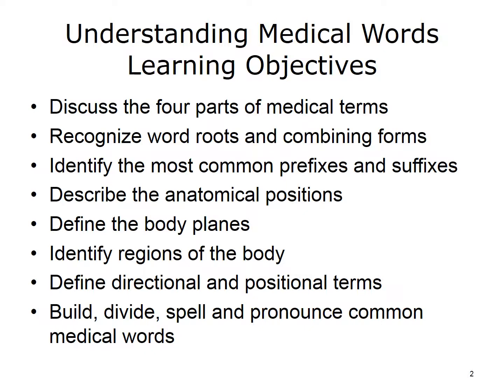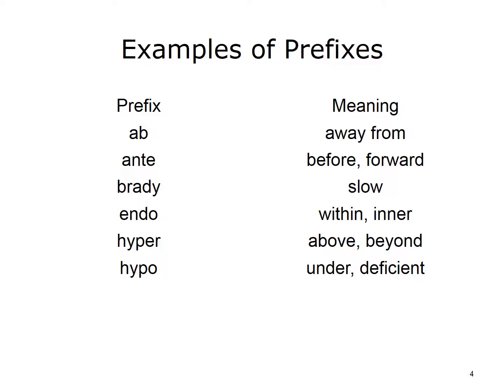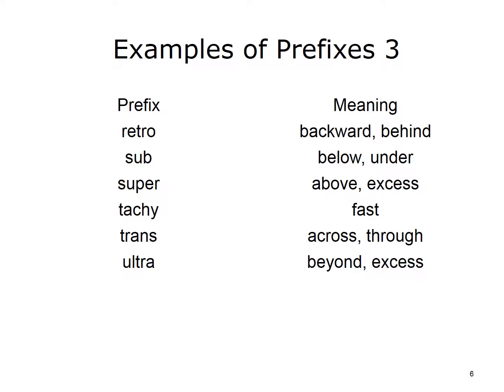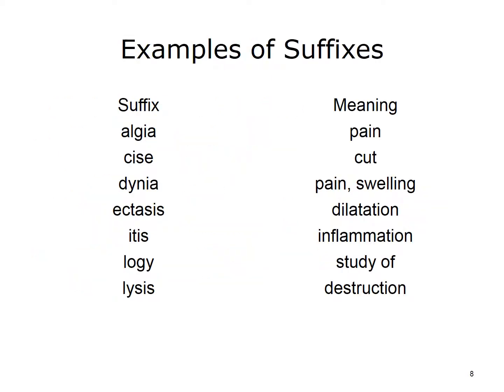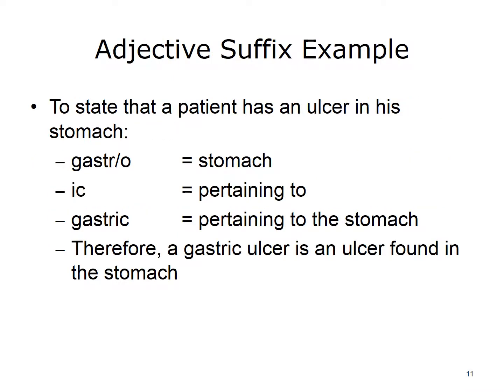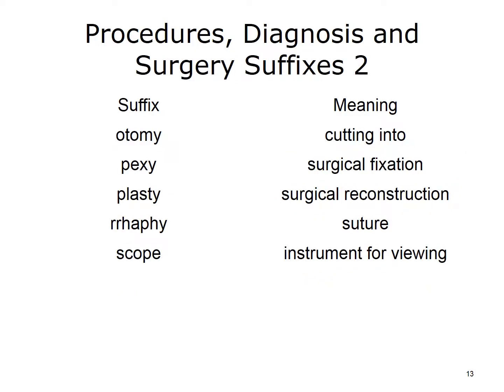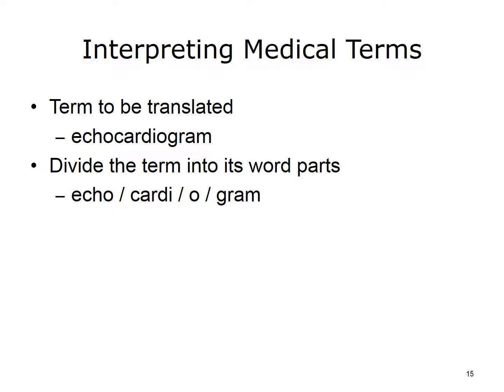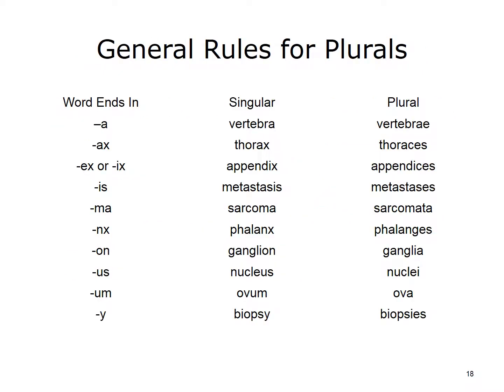ONC Component 3 Unit 1 Lecture b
Unit 1: Understanding Medical Words

Lecture b: Common prefixes and suffixes
 • Singular and plural endings
 • Abbreviations

Description: The Objectives for this unit, Understanding Medical Words, are to:
     • Discuss the four parts of medical terms
     • Recognize word roots and combining forms
     • Identify the most common prefixes and suffixes
     • Describe the anatomical positions
     • Define the body planes
     • Identify regions of the body
     • Define directional and positional terms
     • Build, divide, spell and pronounce common medical words

Summary: we covered prefixes, suffixes, word building and singular and plural